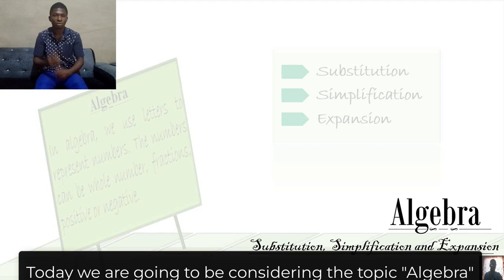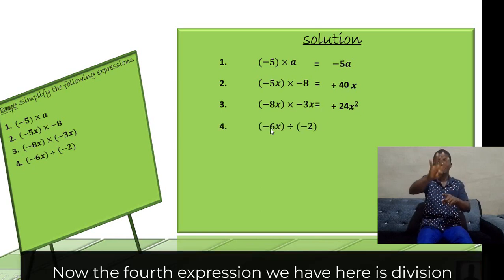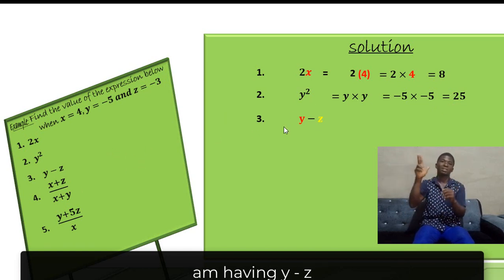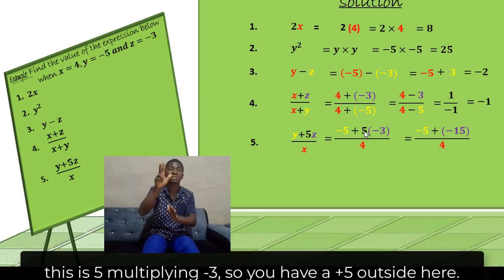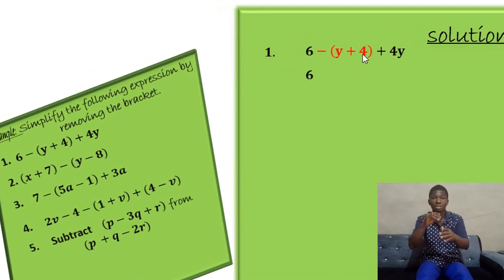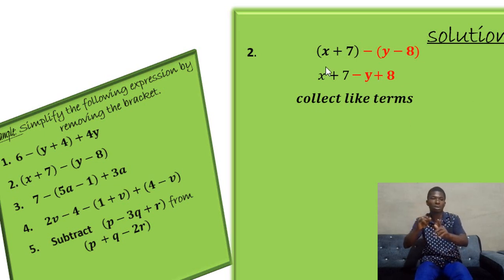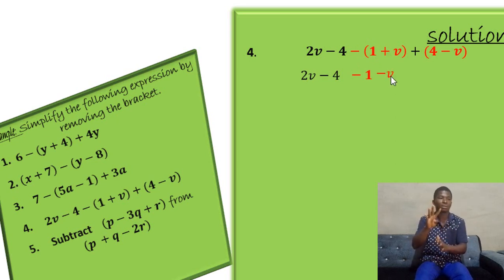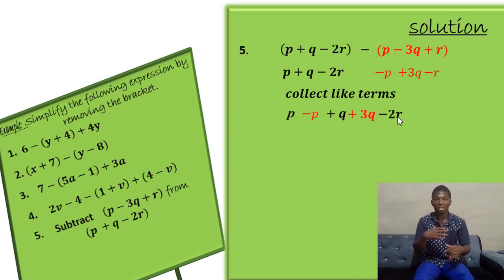simplification and substitution interpreted